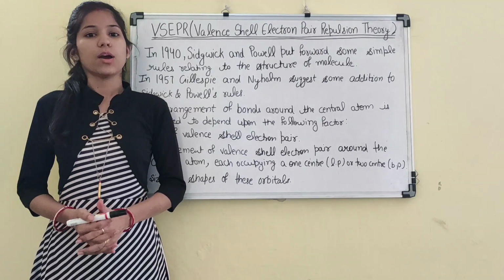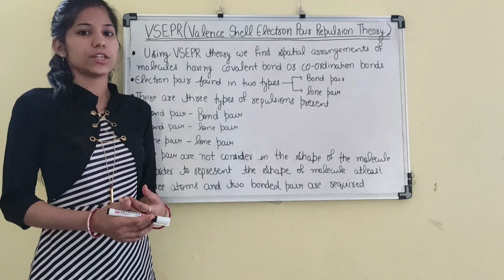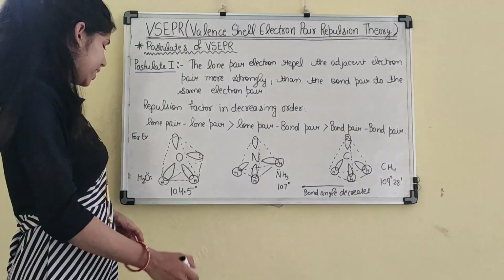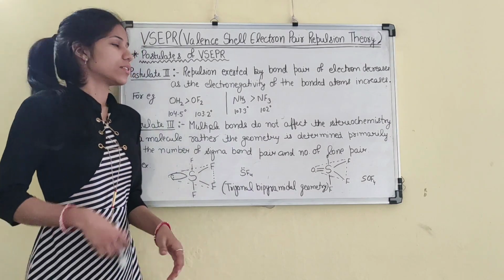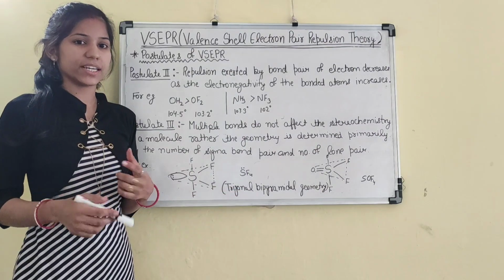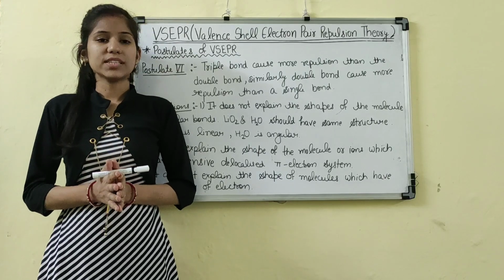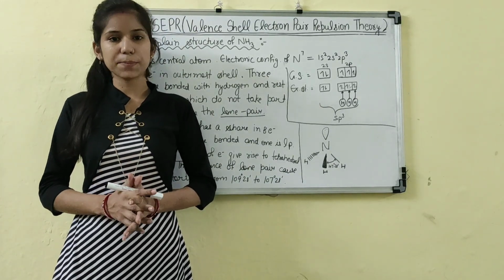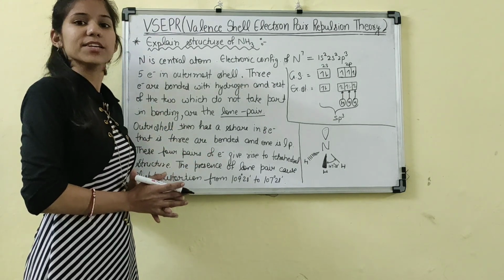VSEPR Theory (valence shell electron pair repulsion theory)